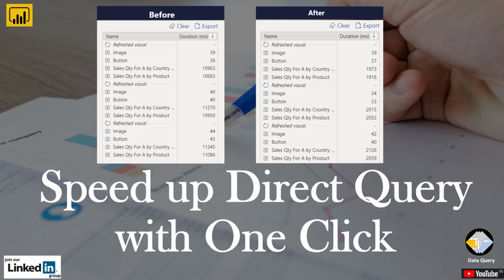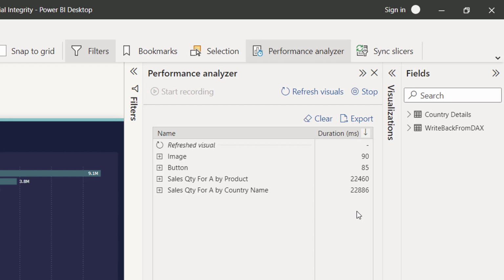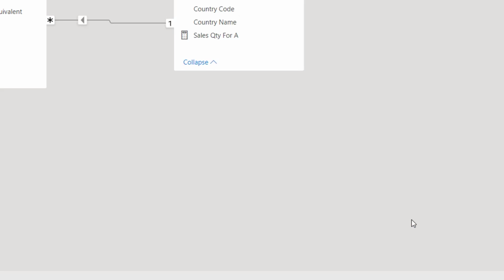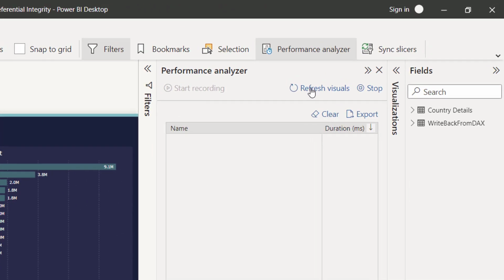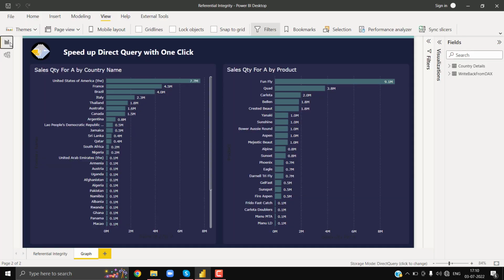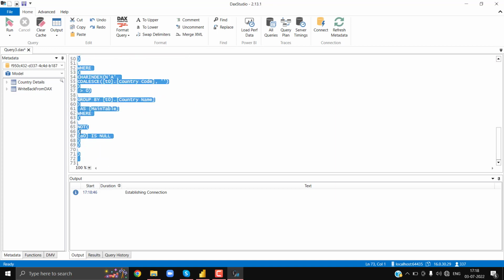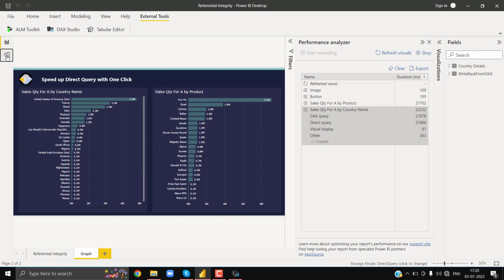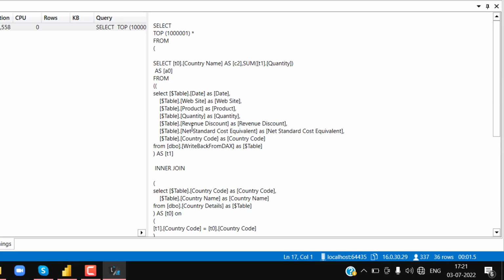Speed up Power BI Direct Query with One Click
With the help of this tutorial, you will be able to speed up your direct query performance in Power BI with the use of Assume Referential Integrity.